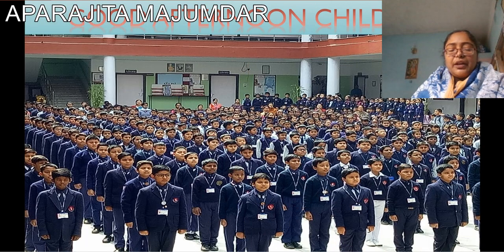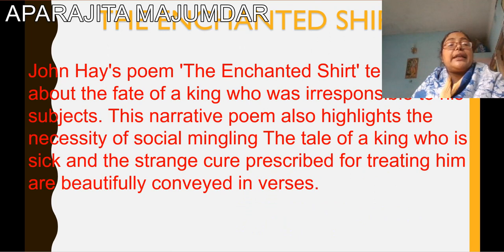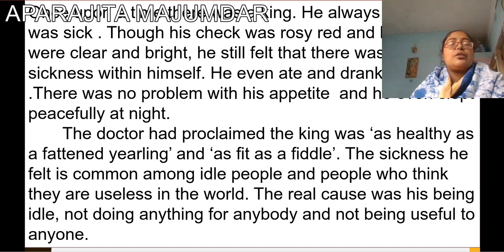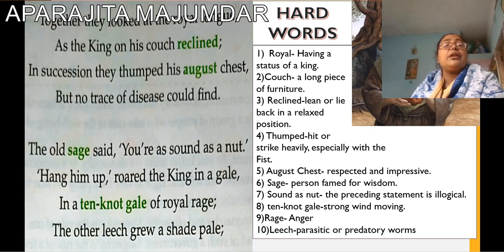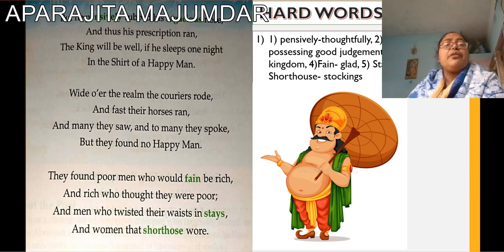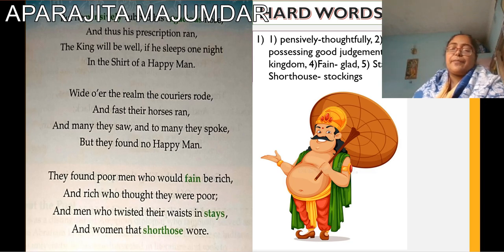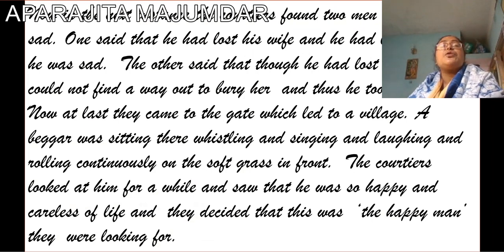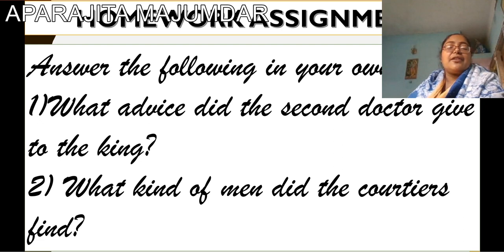THE ENCHANTED SHIRT PT 2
EXPLANATION.